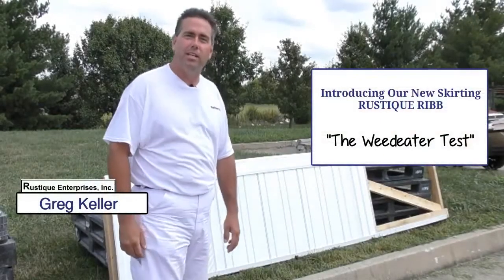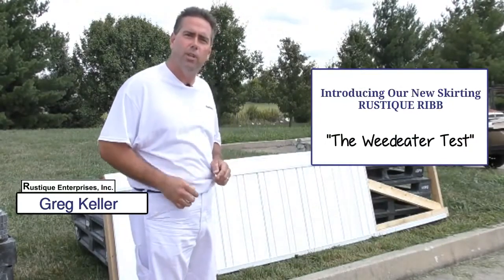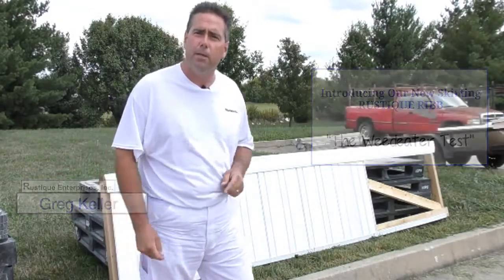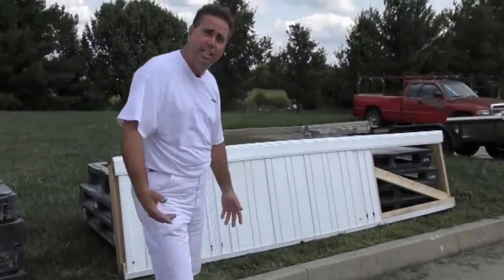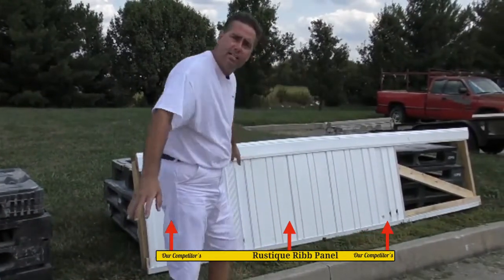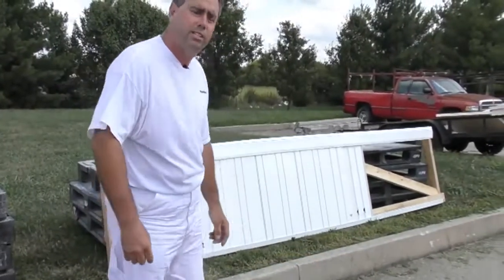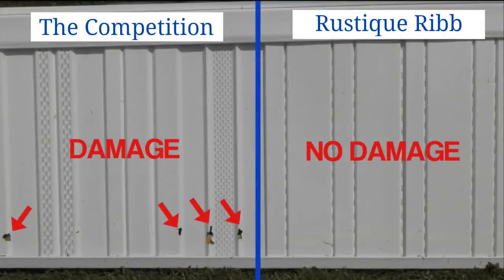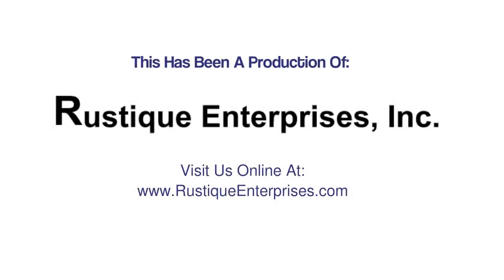Rustique Ribb Panel Weedeater Demo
The panel that finally defeats the Weed Eater!